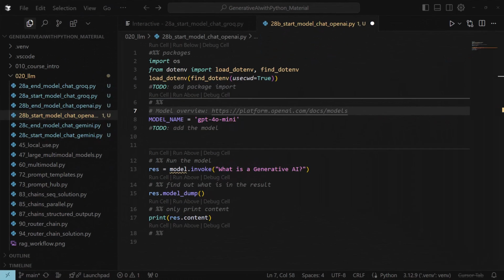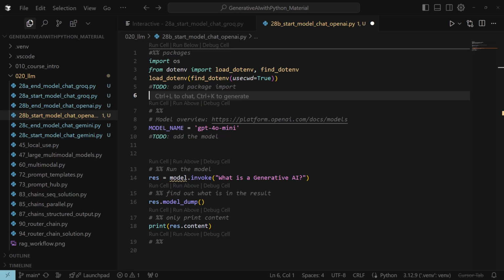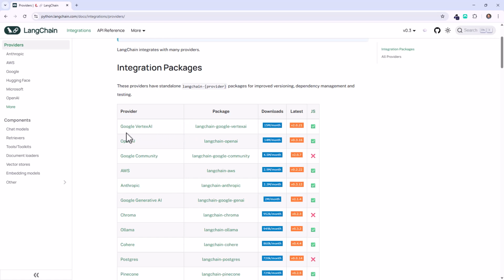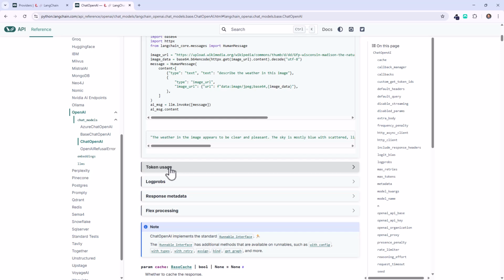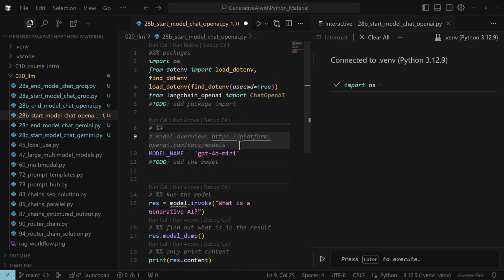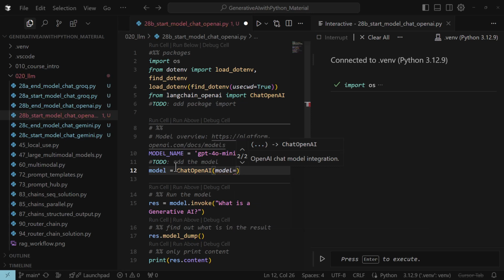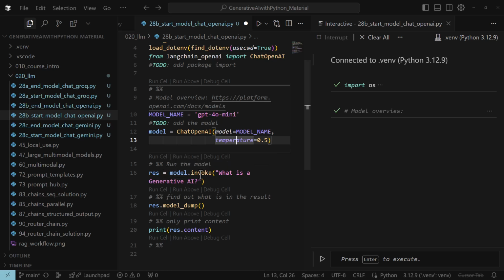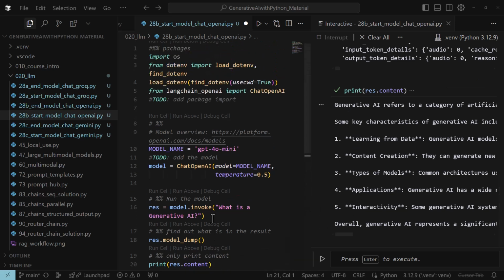Interaction with OpenAI (Coding)